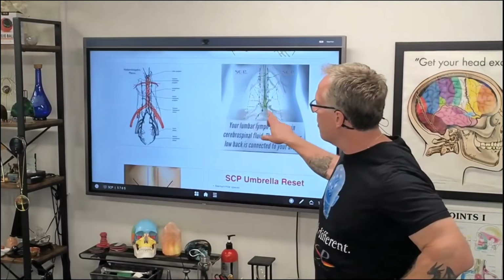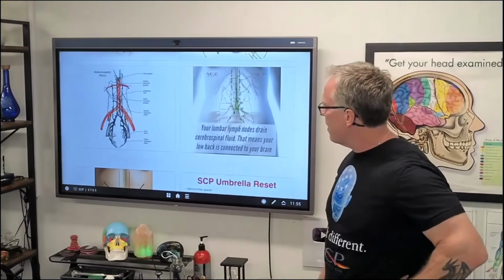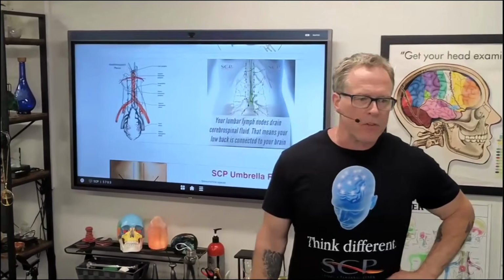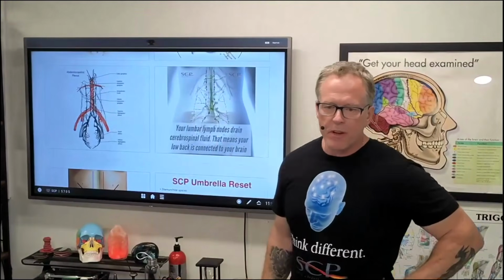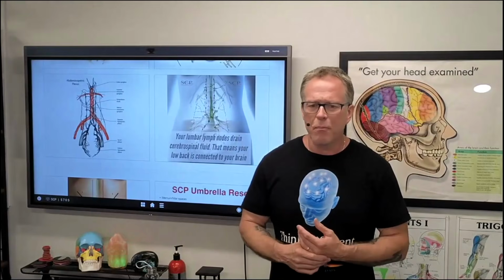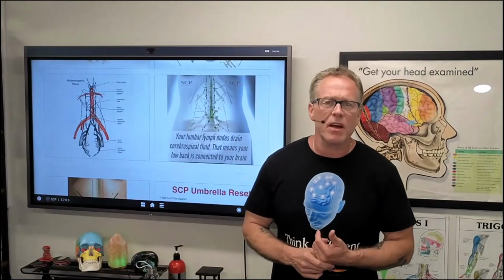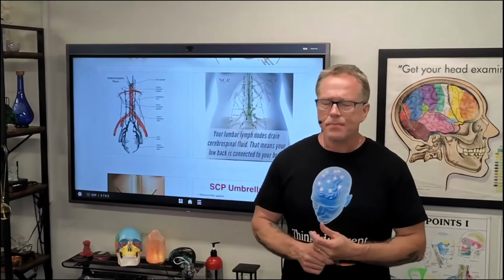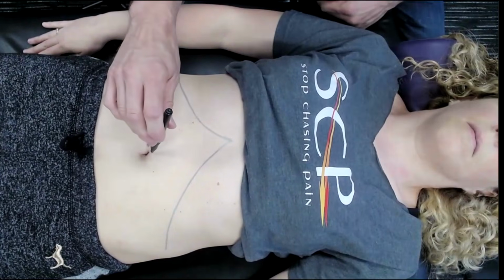Clogged Lymph Clogged Brain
Part of our 2-Day Lymph Mojo Program self care for lymph healing.